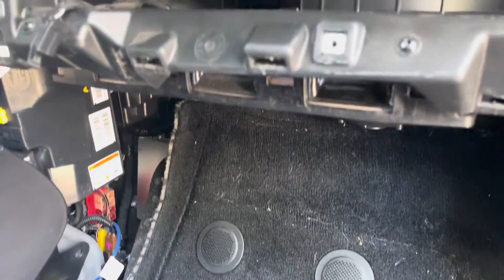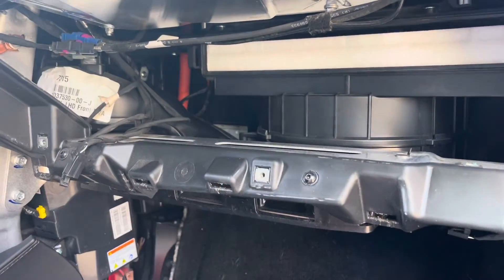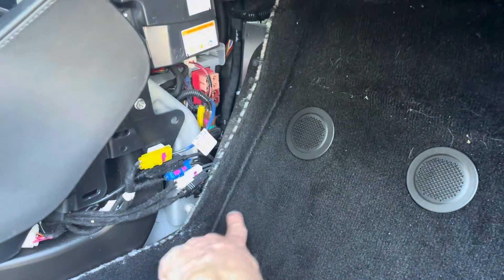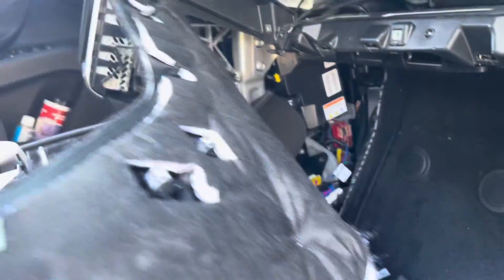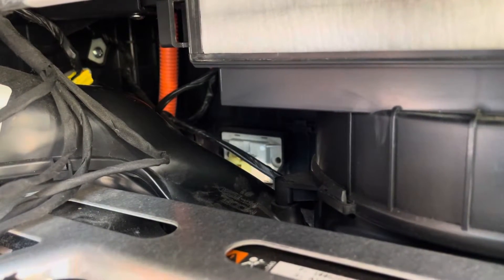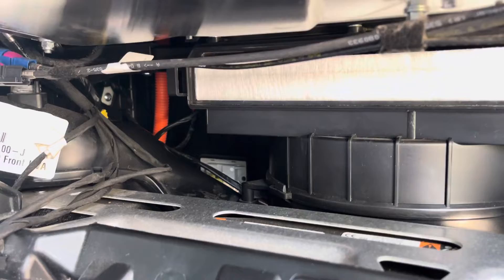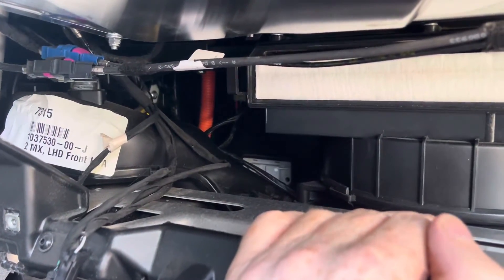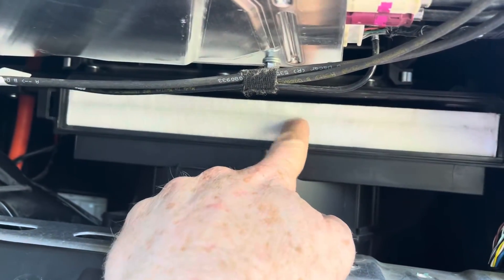How to use the heater temp sensor to clean evaporator on a Tesla X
The video I’m using the heater temperature sensor port to clean the evaporator